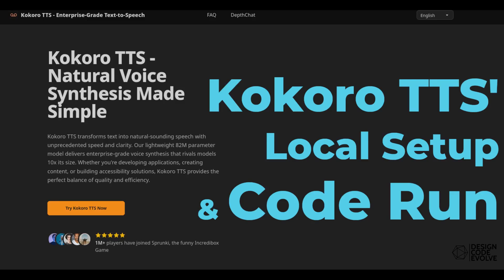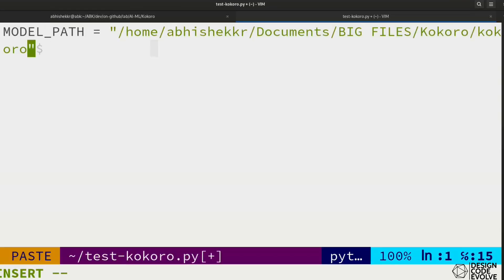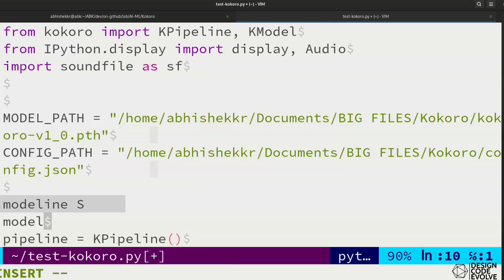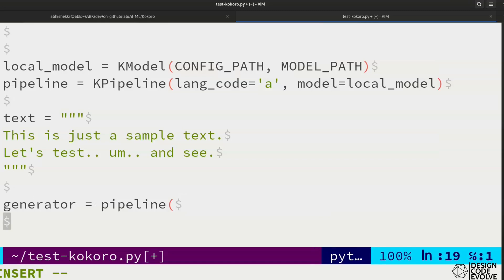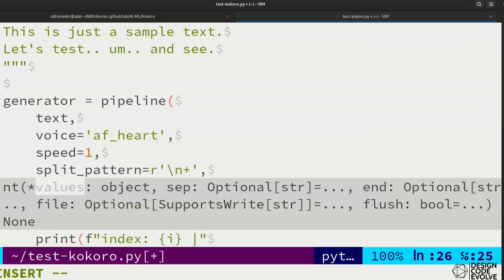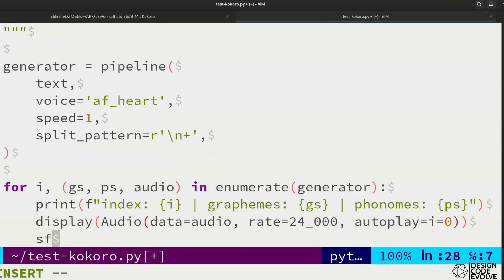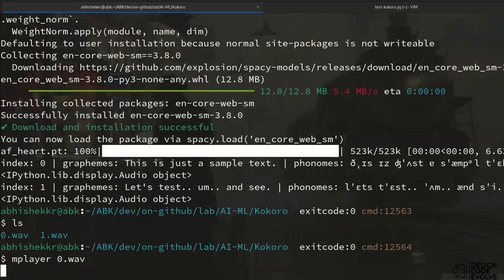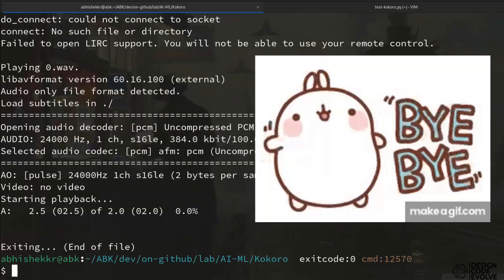Kokoro TTS tryout: Local Setup and Sample Code run for Text-to-Speech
Kokoro TTS tryout: Local Setup and Sample Code run for TTS